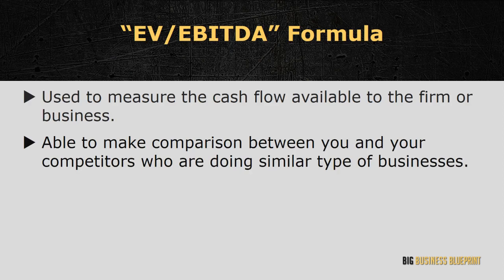6 2 How To Valuate Your Business